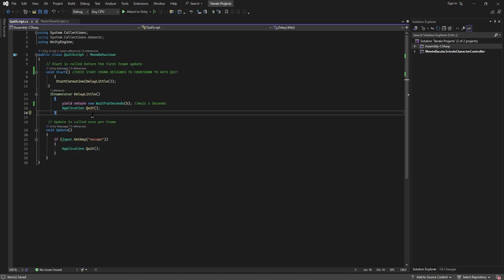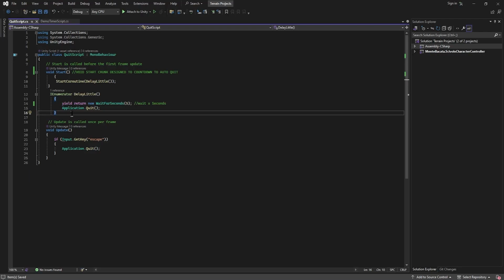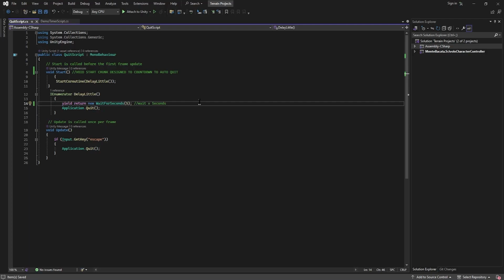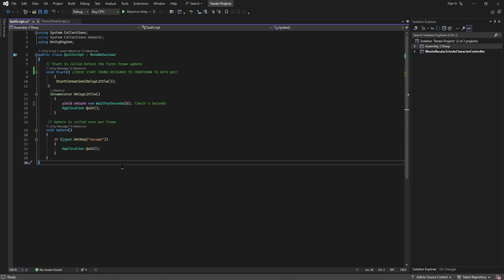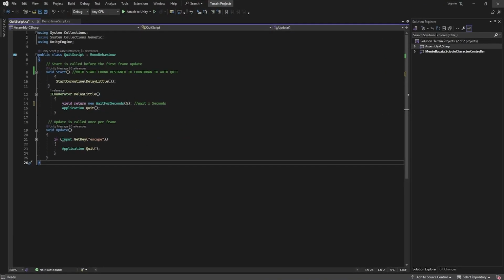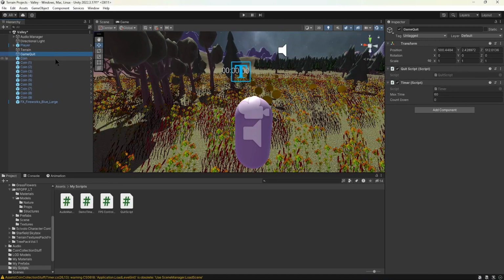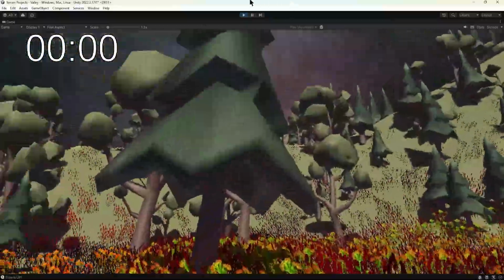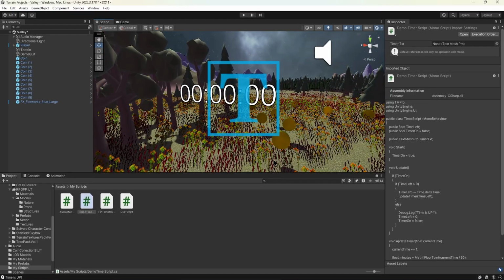Extra - Creating a Timed Demo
This extra video discusses our quit script's timed demo feature.